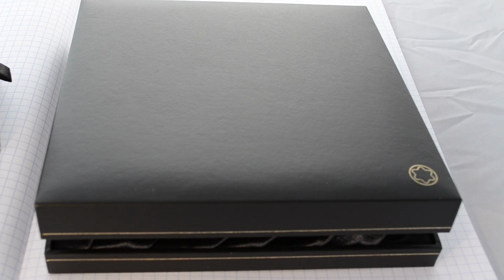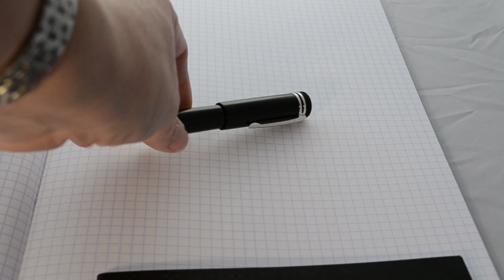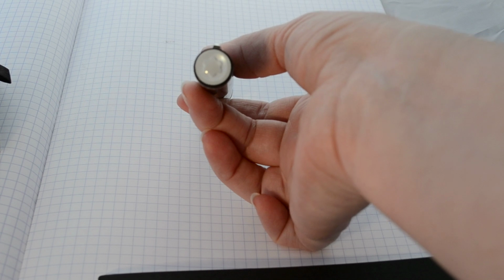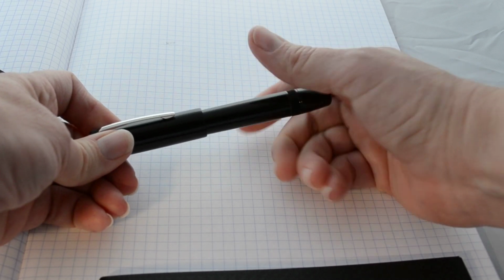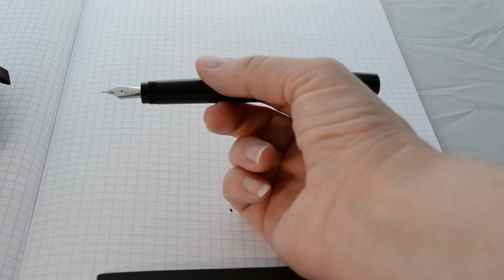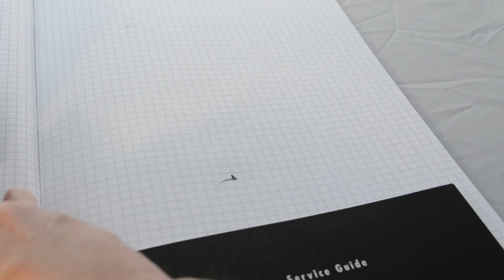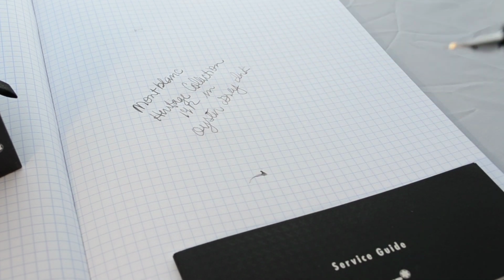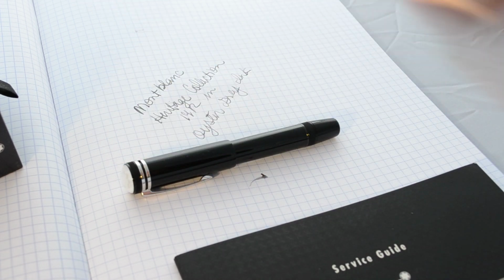Montblanc Heritage 1912 Fountain Pen Review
Introducing the Montblanc Heritage 1912 retractable nib fountain pen review. PISTON FILL! The knob at the end controls both the retractable nib (just turn) and drawing ink (pull out & turn). This pen reminds me of the Montblanc Boheme, but a little larger, and without a jewel in the clip. Distinctive and fun.

BestFountainPen.com is a review website covering modern fountain pens and great tips on how to use them.

Whether you are looking for a new fountain pen or interested in seeing what's hot on the market, check out the articles and videos!

SCHEDULE